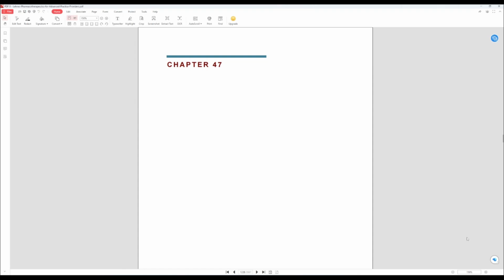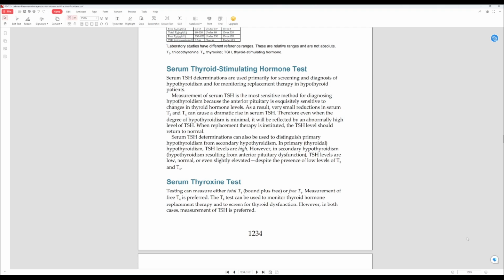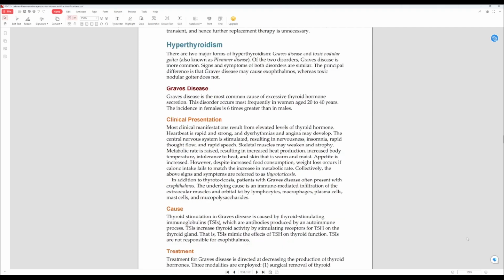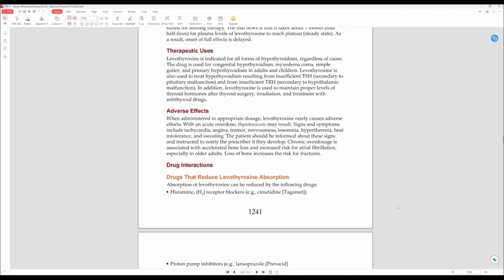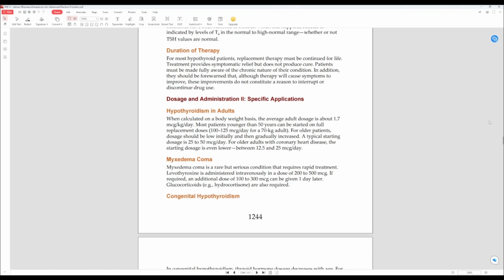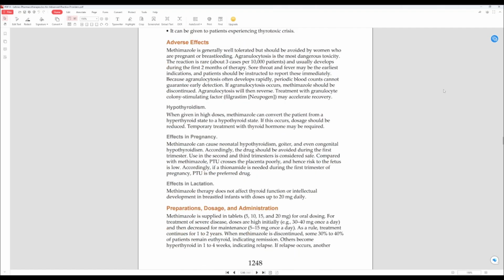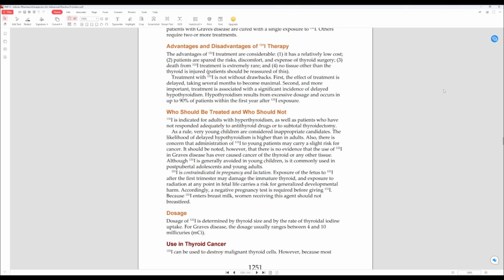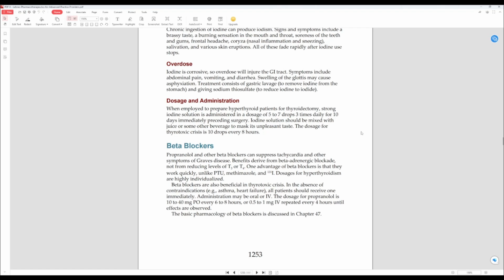Advanced Pharmacology Chapter 47 Drugs for Thyroid Disease